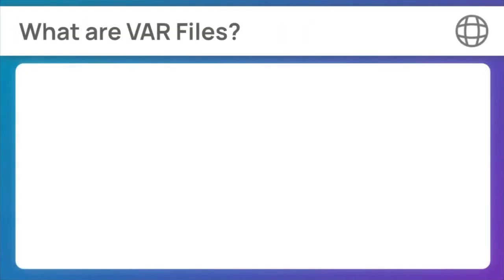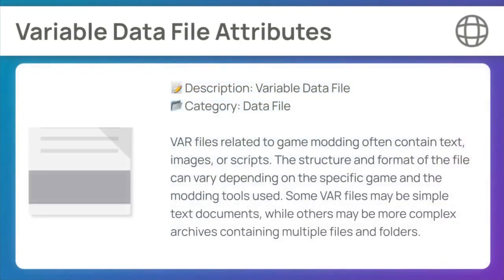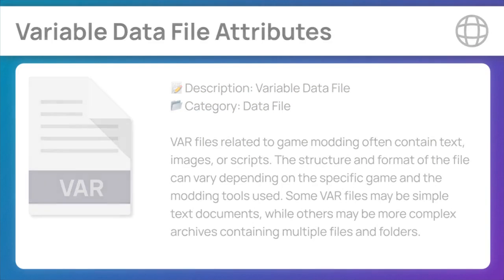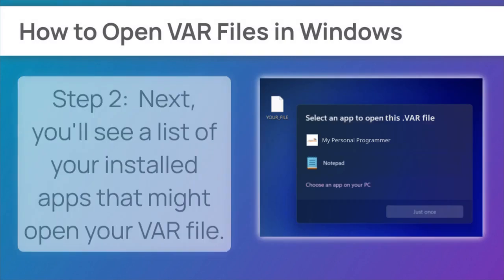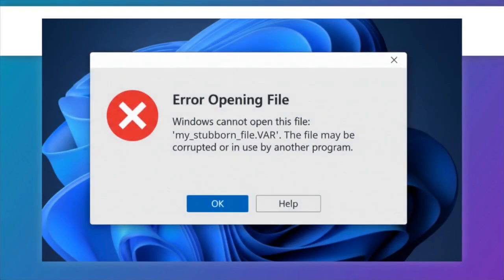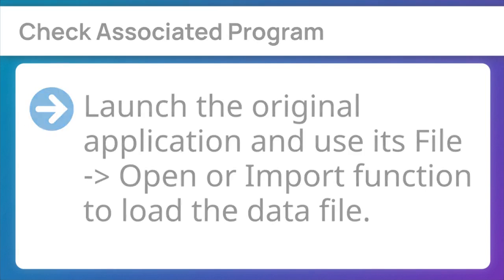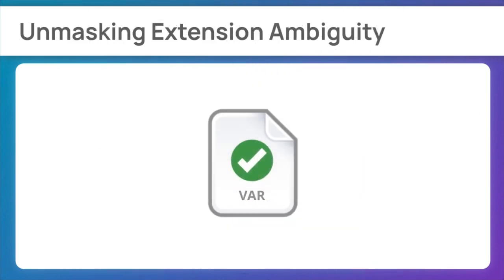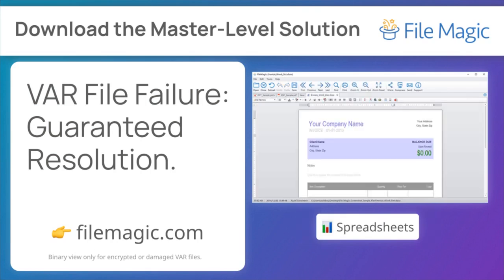Opening VAR Files (Notepad)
If your Variable Data File format won’t open, don’t panic. In this fast guide, I’ll show you how to identify, open, and repair VAR files on Windows — even if the file type is unfamiliar.

VAR files related to game modding often contain text, images, or scripts. The structure and format of the file can vary depending on the specific game and the modding tools used. Some VAR files may be simple text documents, while others may be more complex archives containing multiple files and folders.

Download File Viewer (Best Solution): Need something that just works? File Magic can handle VAR files and many more formats with one click.

▶ Video Overview:

- Reset incorrect VAR file association settings
- Learn which applications support this VAR format
- Discover the background of the VAR file format
- Understand the role of the VAR file in Windows
- Troubleshoot Windows errors preventing VAR access

Timestamps:

00:00 - Preview
00:26 - Using VAR Files
00:46 - The Structure of the VAR Format
01:05 - Ways to Open VAR
01:47 - Typical VAR Errors